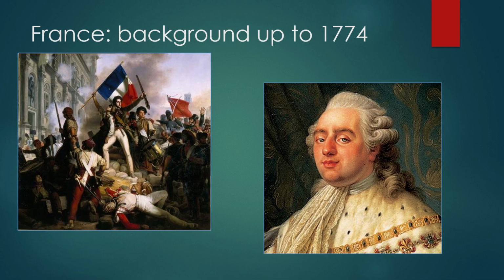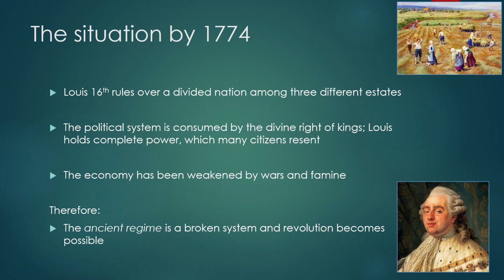France in Revolution: An introduction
An introduction to the French revolution focussing on outlining the situation in France by 1774. This is the first in a range of videos aimed at exploring how the revolution in 1789 came to happen, exploring what caused it and how both long term and short term factors are relevant to its occurrence.